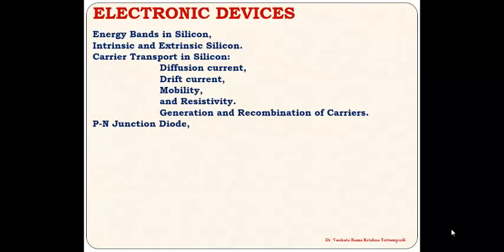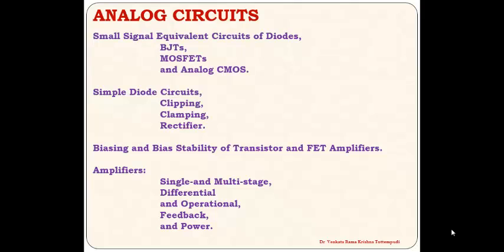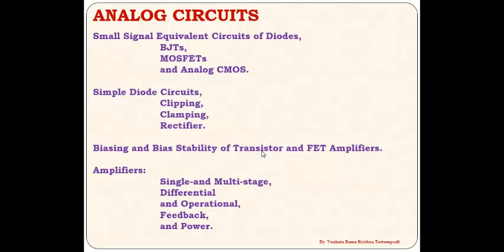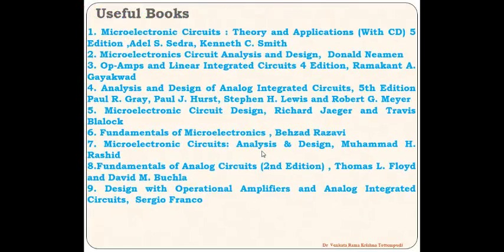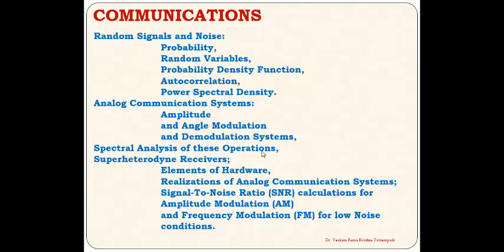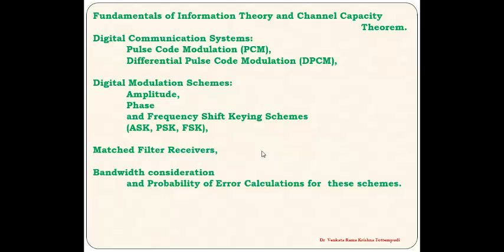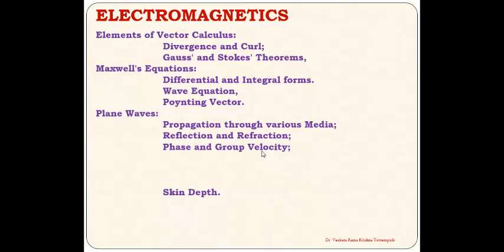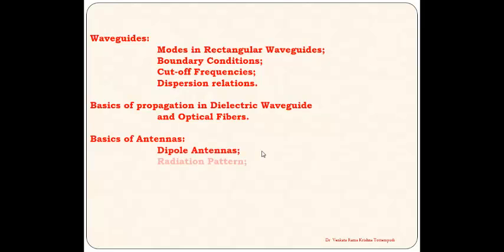GATE ECE syllabus